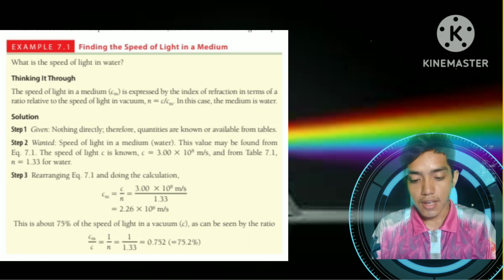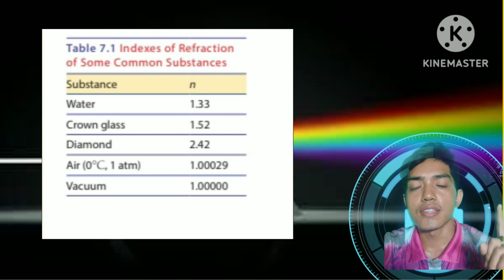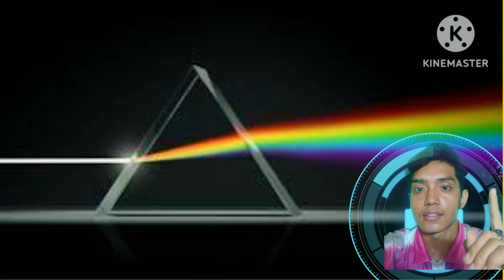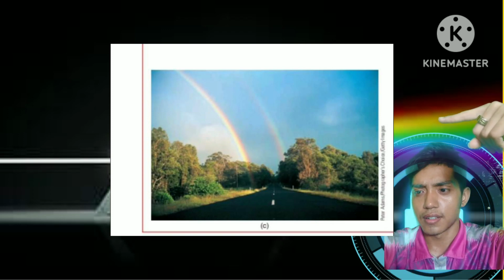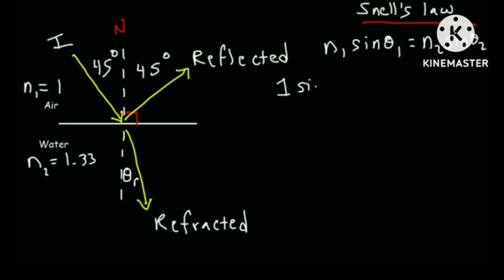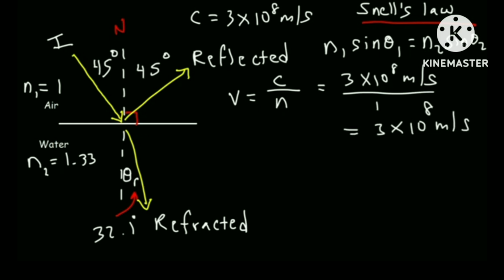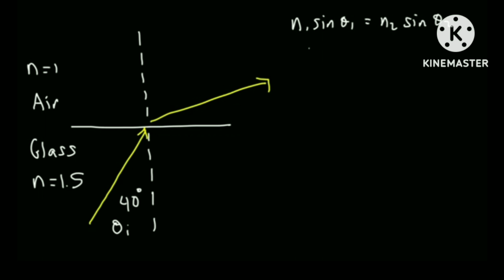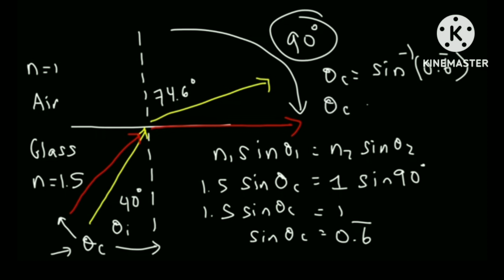May 10, 2024